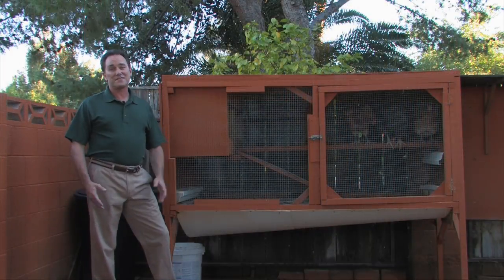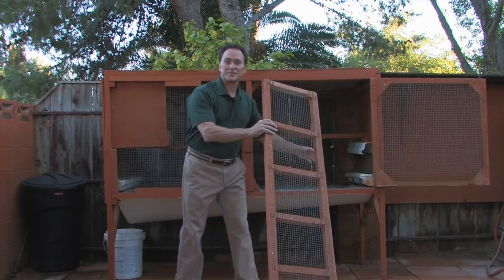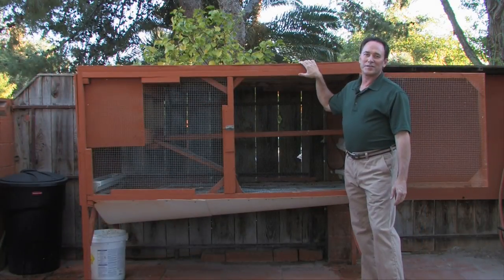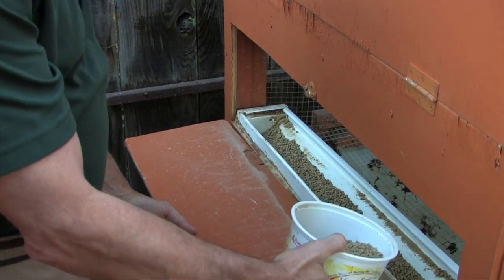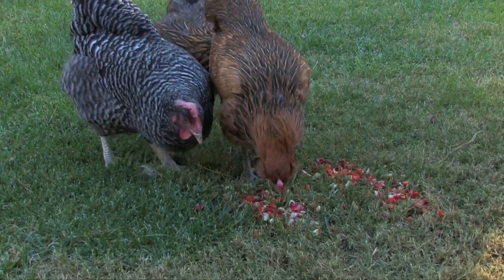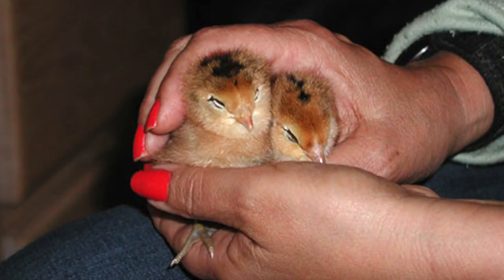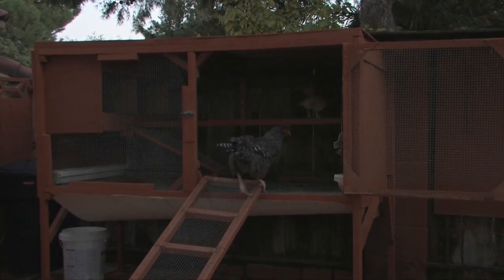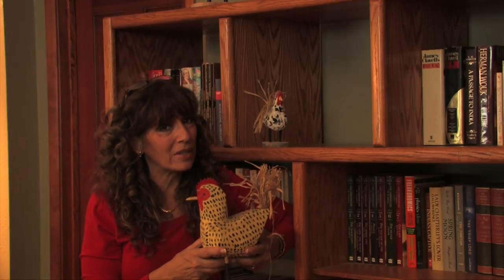Keeping Chickens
Learn how easy and gratifying it is to raise and keep Chickens in your own backyard.